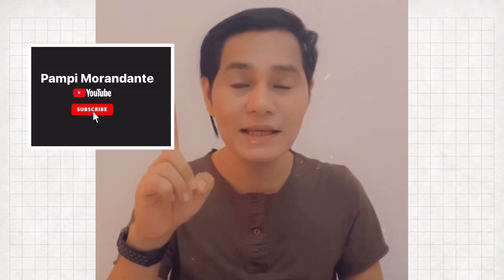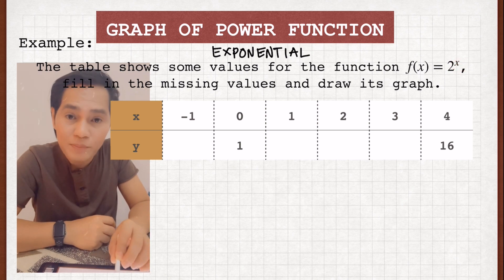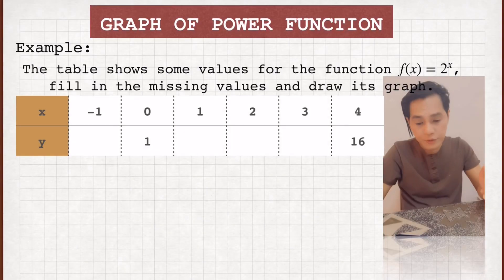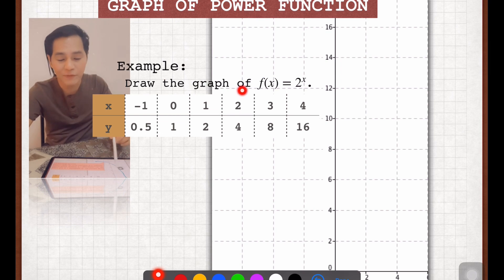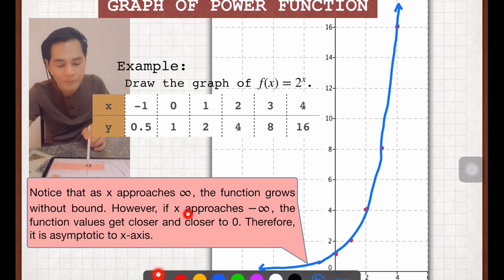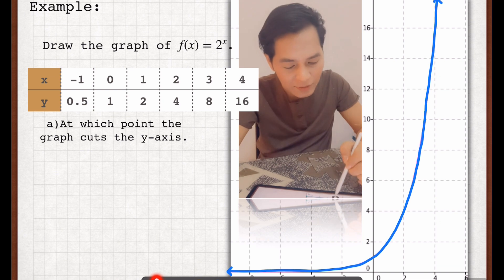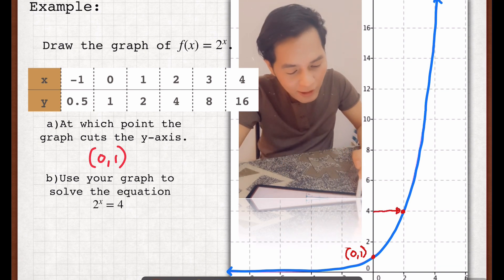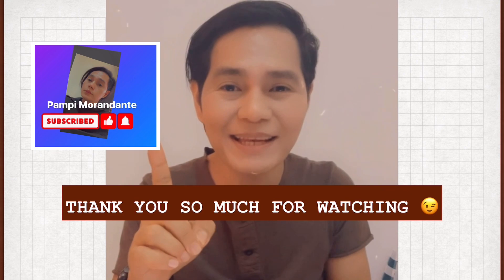HOW TO GRAPH A/AN POWER/EXPONENTIAL FUNCTION / f(x) =2^x | Using Table of Values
It is shown here on how to graph a power/exponential function f(x)=2^x and also, it is explained here how to answer questions relating to the graph of the given function.